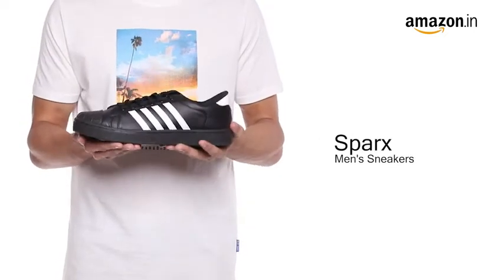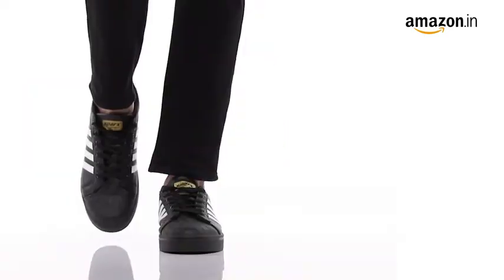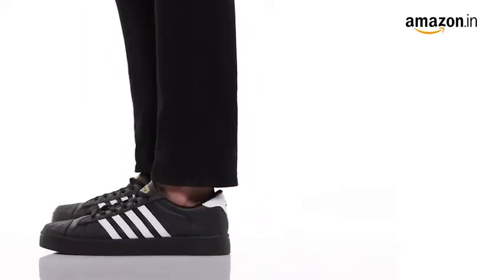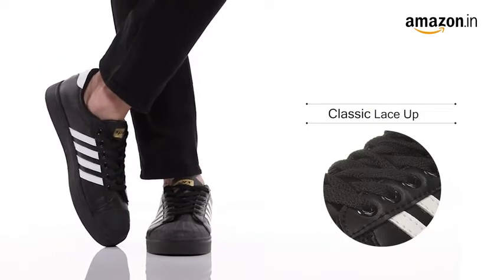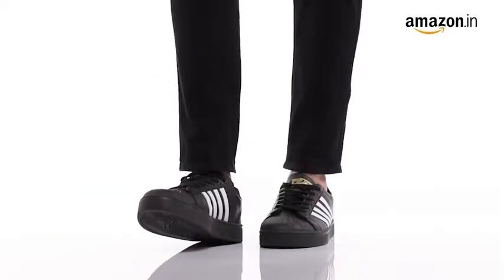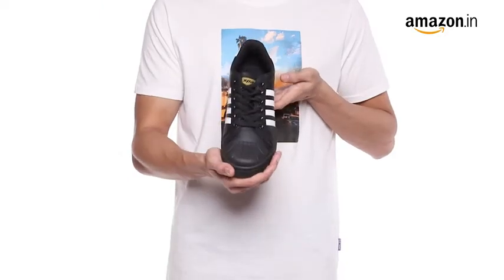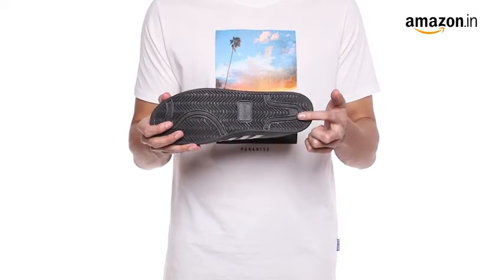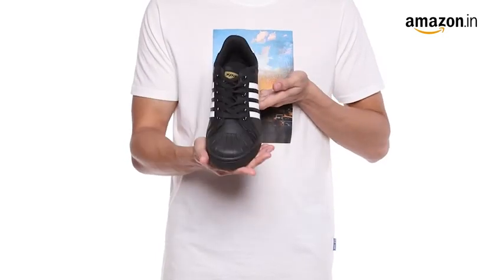Amazon Home appliance products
Sparx is a spectacular range of footwear from the house of Relaxo Footwears Ltd., a name trusted among millions of people in India and across the world for delivering unmatched quality. Since its inception, the company has established a benchmark for bringing the finest range of footwears.